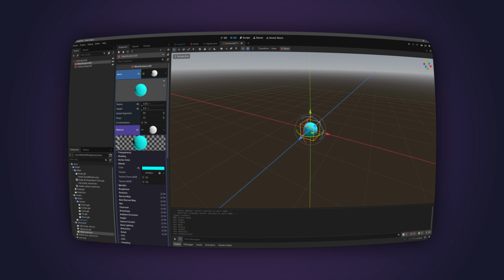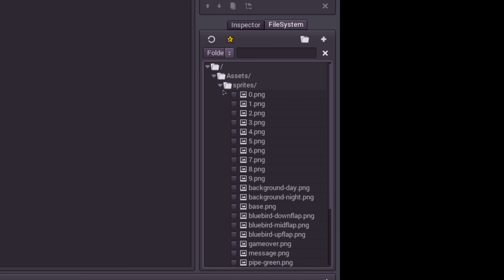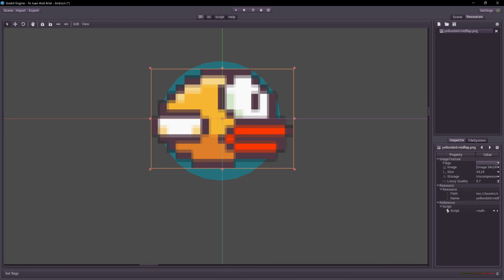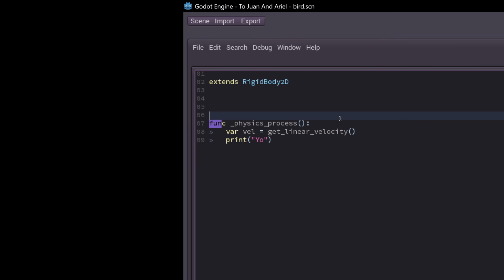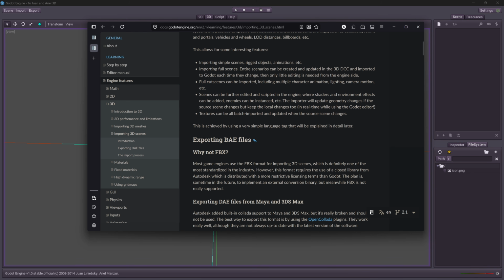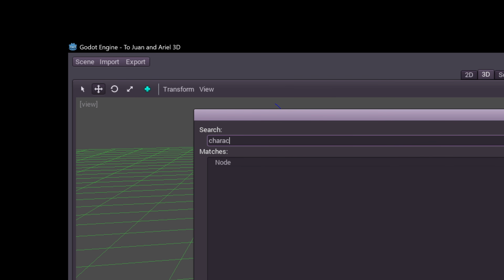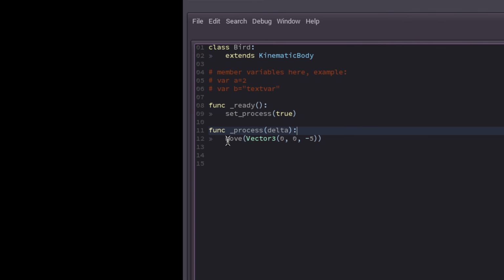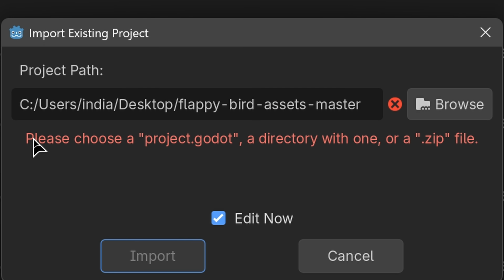Was Godot 1.0 Any Good?